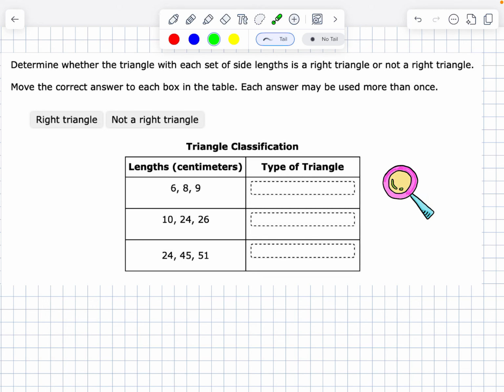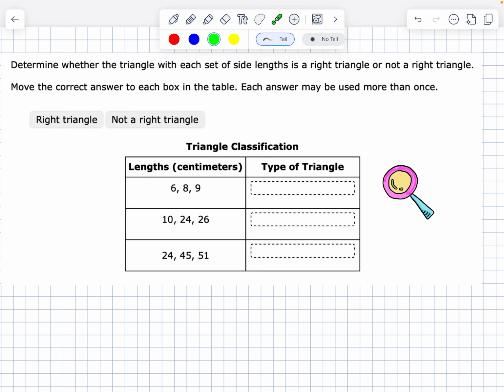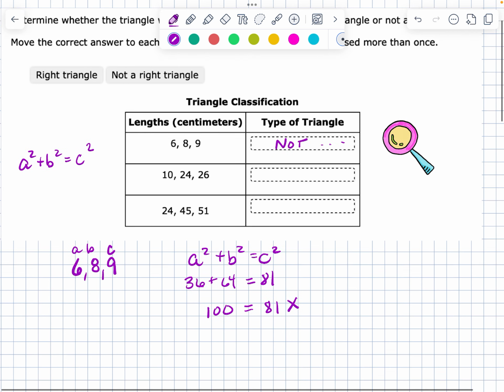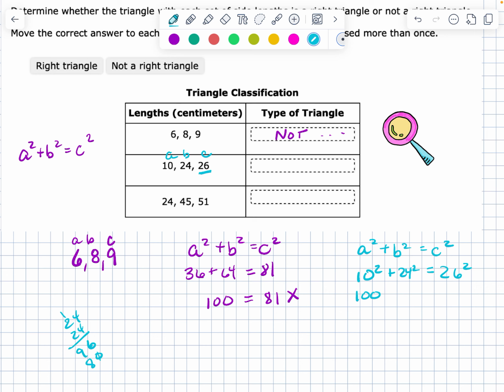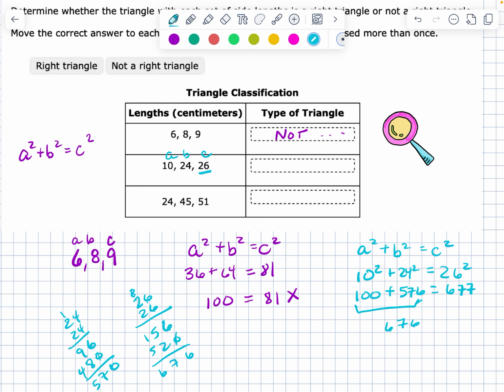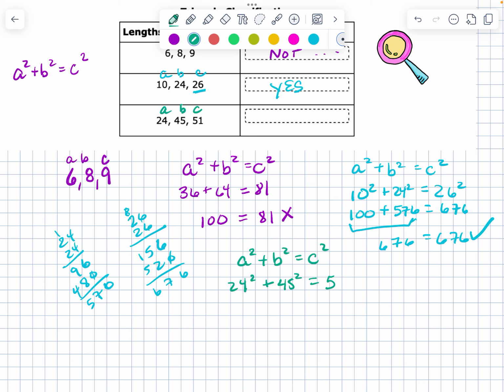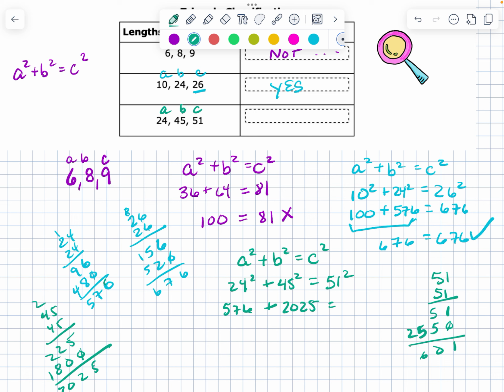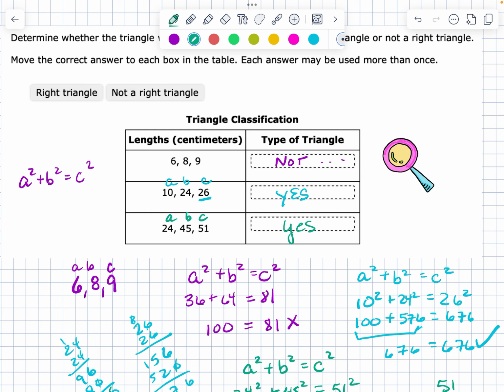Determine if a triangle is a right triangle.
Determine whether the triangle with each set of side lengths is a right triangle or not a right triangle.

🧰Understand the Pythagorean Theorem.

🎯Know that the hypotenuse is always the longest side and that it is denoted by 'c' in the Pythagorean Theorem.

TEKS STANDARD 8.3.7.C